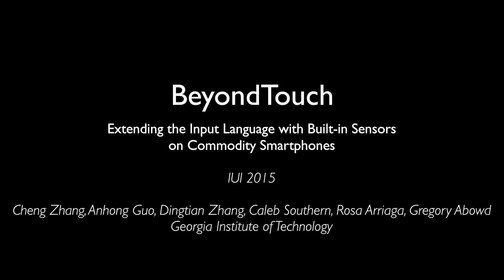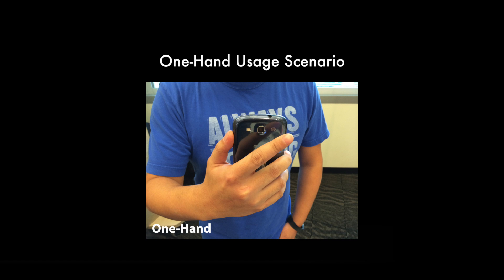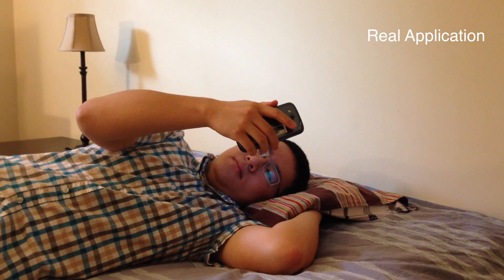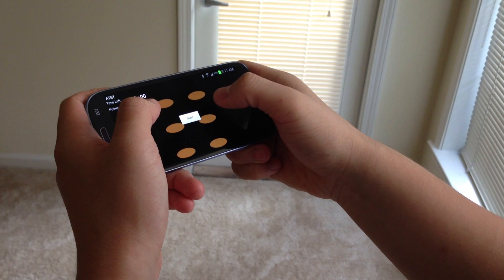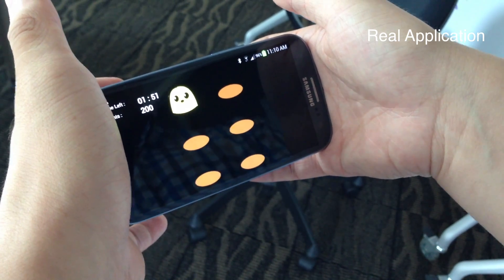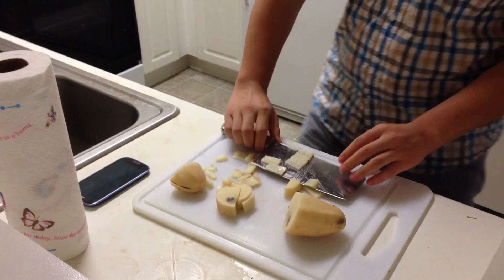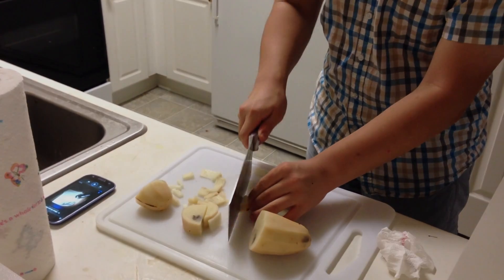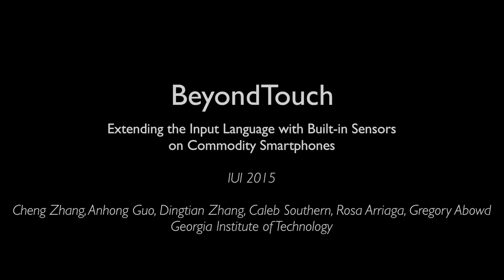BeyondTouch IUI 2015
BeyondTouch: Extending the Input Language with Built-in Sensors on Commodity Smartphones